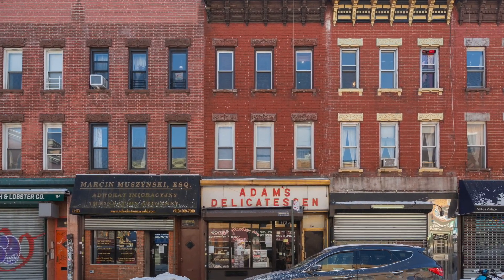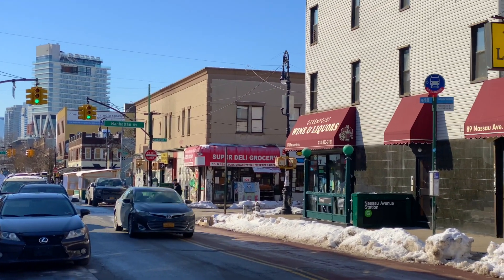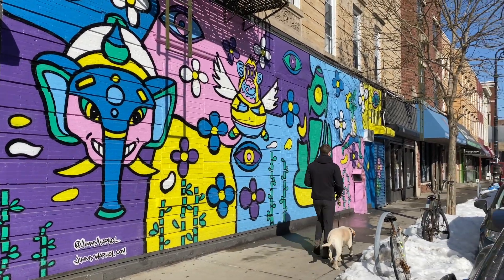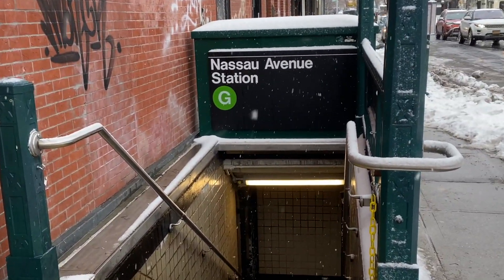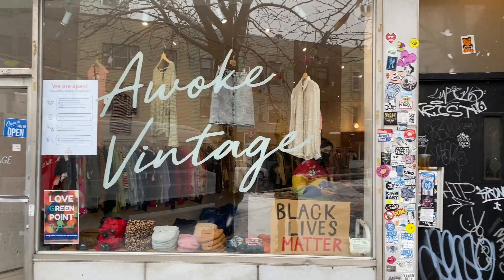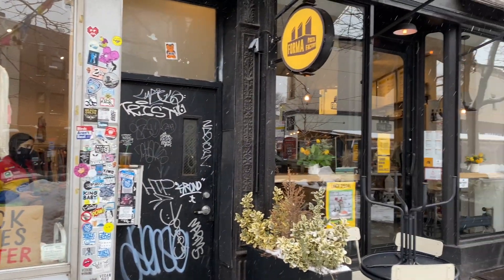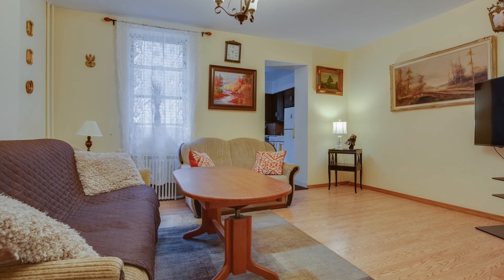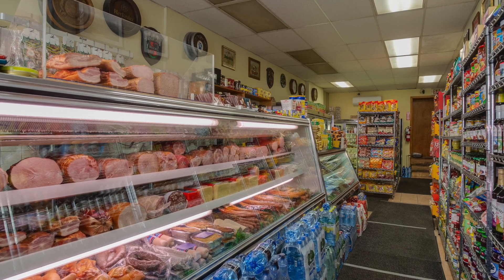112 Nassau Ave Greenpoint NY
Bart Olszewski and Michael Marek present an mixed use investment property for sale at 112 Nassau ave Greenpoint NY 11222